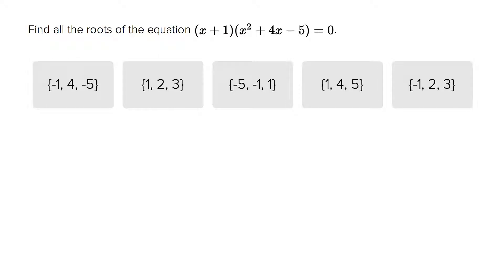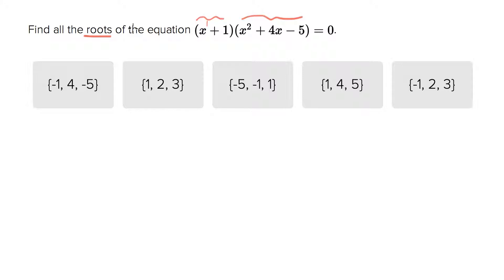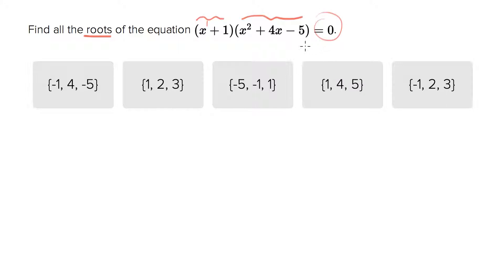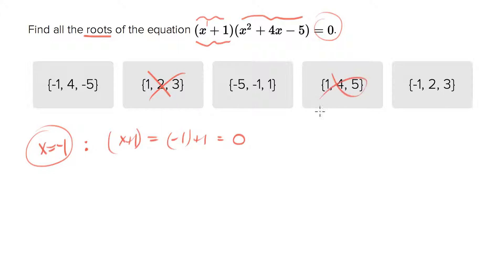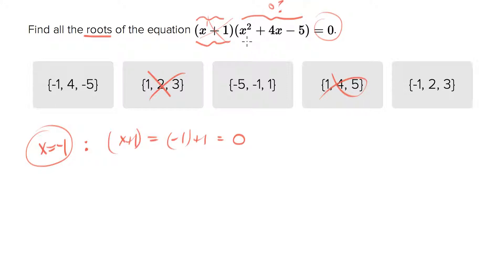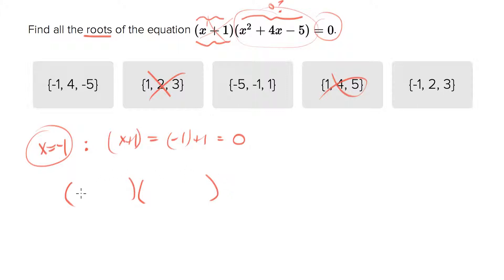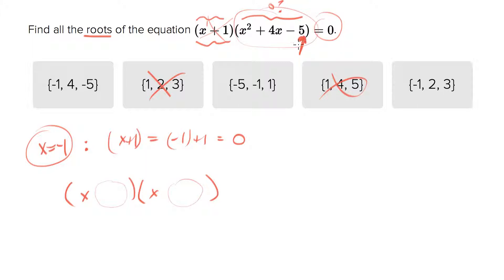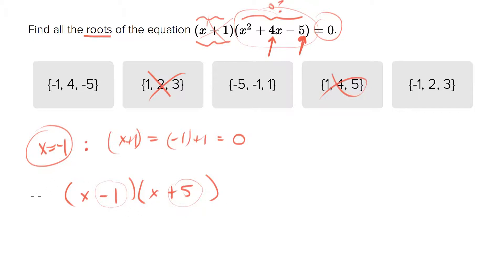6425 Finding all roots of a cubic equation